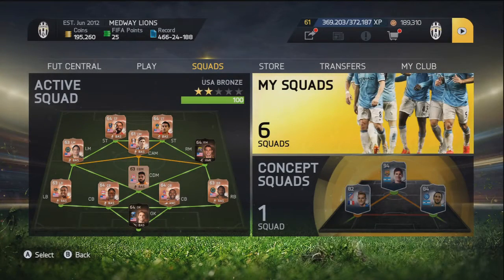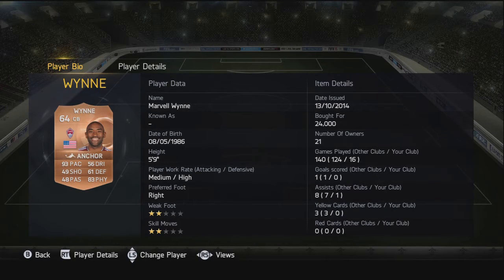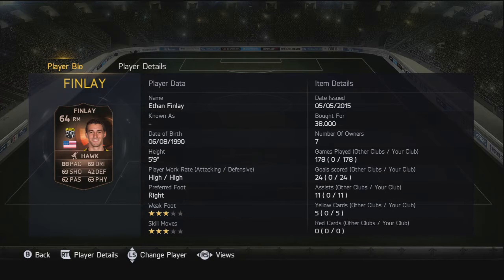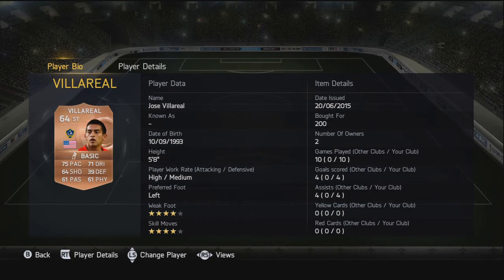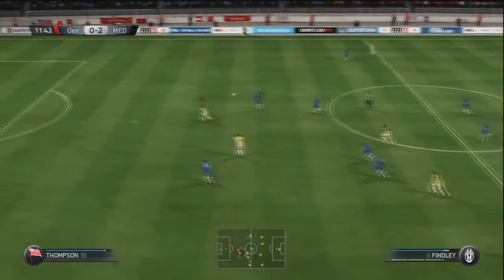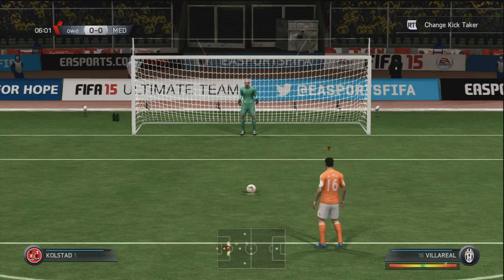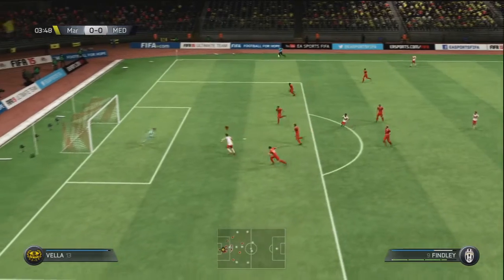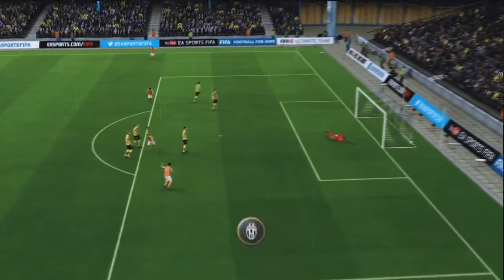FIFA 15 :: BRONZE USA SQUAD BUILDER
FIFA 15 ULTIMATE TEAM USA
FIFA 15 BRONZE USA TEAM
FIFA 15 USA SQUAD BRONZE